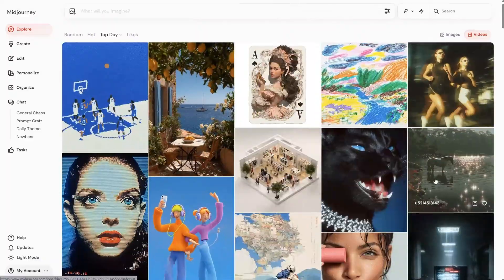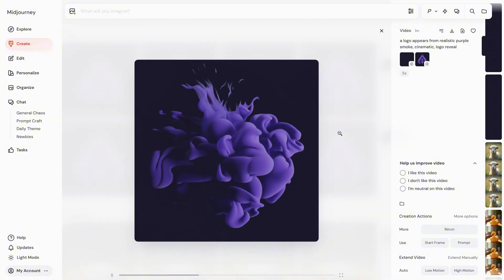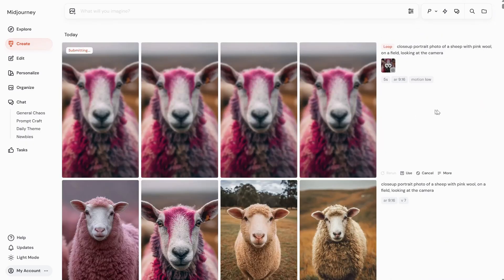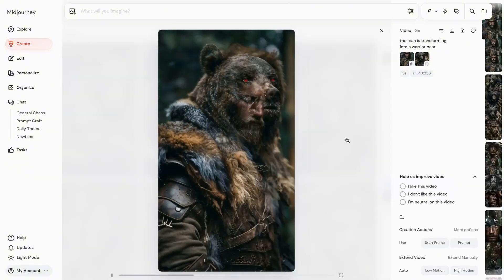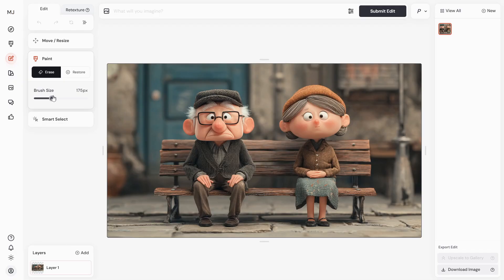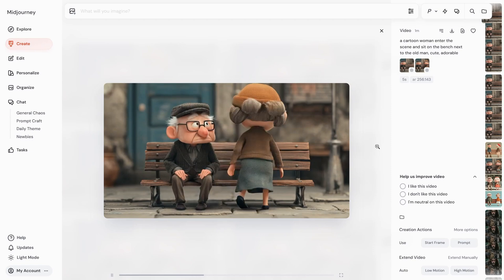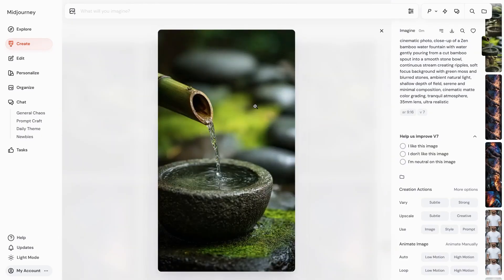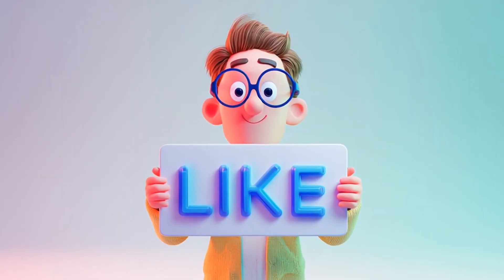Midjourney Tips: How Loop, Start & End Frame Change Your Videos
Want to improve your MidJourney animations? This tutorial shows how start frames, end frames, and loop settings can transform your videos into smooth, professional-looking animations. Whether you're creating logo reveals, transitions, or seamless loops, you'll learn how to control MidJourney’s output using image uploads, smart prompting, and helpful editing tricks.

We'll cover:
- How to use start and end frames for custom animation
- Tips for creating smooth transitions between frames
- Using the loop feature for continuous video generation
- Creative use cases like logo reveals, transformations, and motion loops
- How to get more accurate results using better prompts (with help from ChatGPT)

Step 2: After you join, you can click this Discord link to go directly to the channel with the free resources